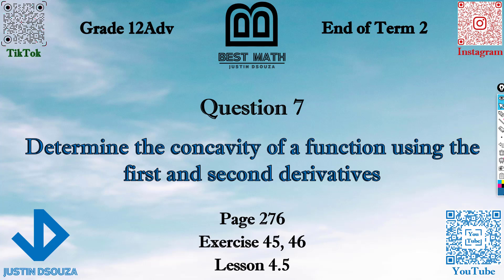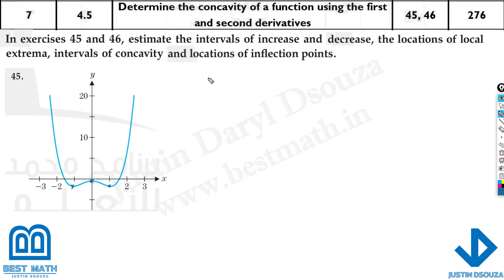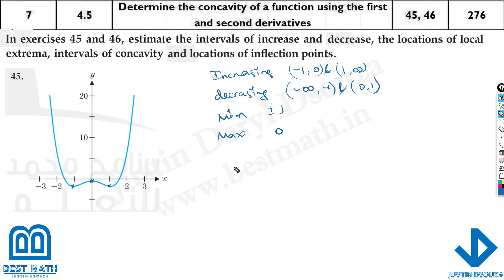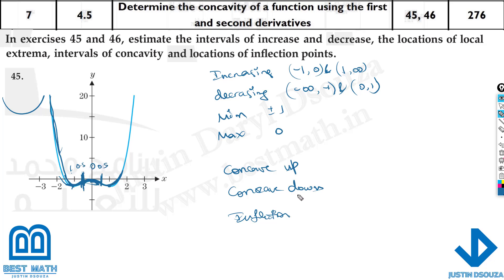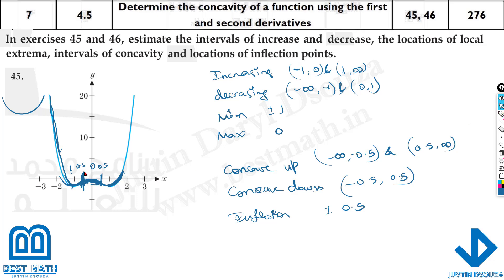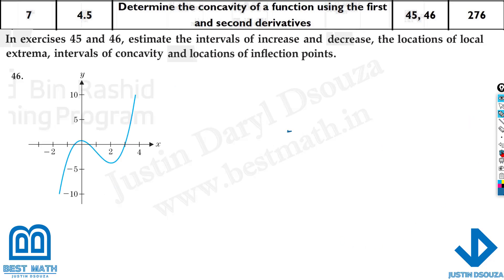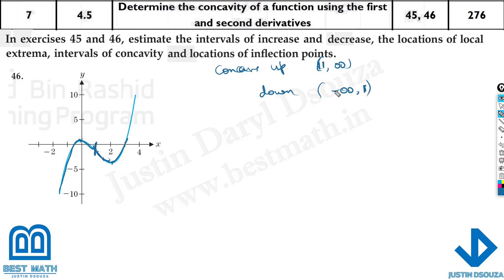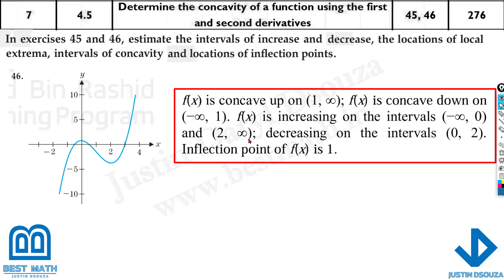Determine the concavity of a function using the first and second derivatives | Q7 P1 | 12A | EoT2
G12A Question 6 Learn the notion of an Inflection Point and find one